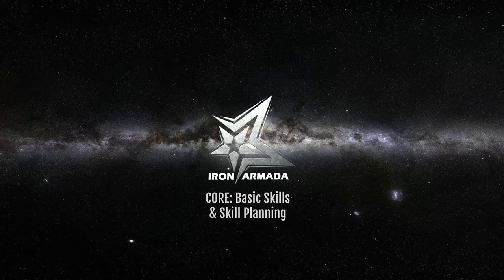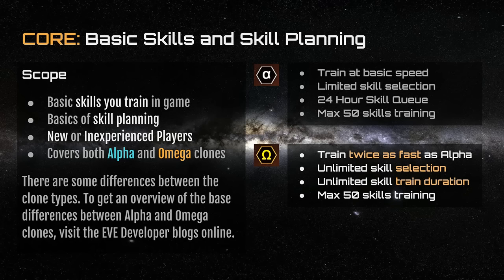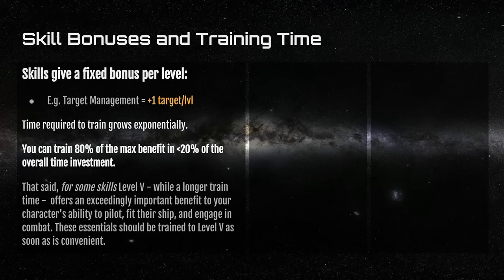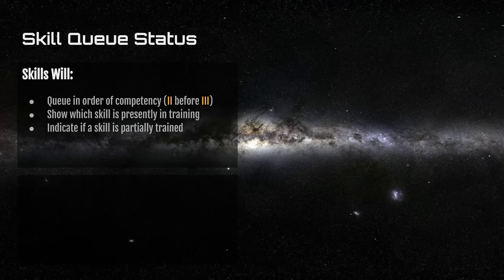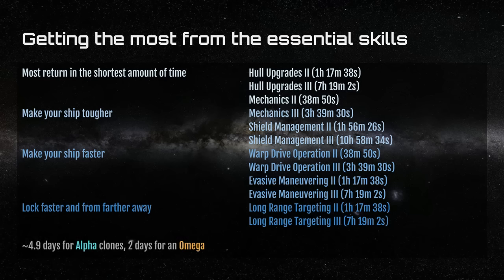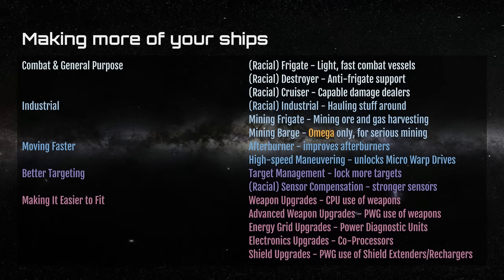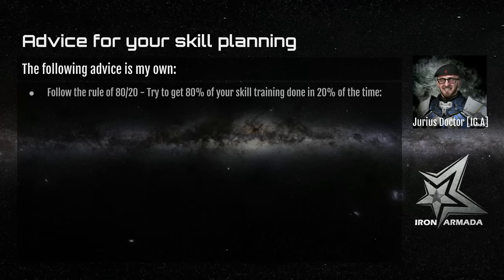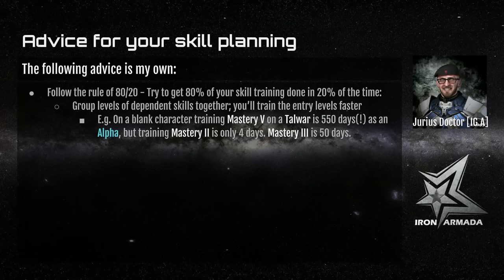Core Course | Skills & Skill Planning in EVE Online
This is the first course in the CORE Curriculum video series; a series of 18 classes developed by EVE University aimed at new and inexperienced players. The purpose of these classes is to form a foundation of skills to prepare players for their EVE career.

This video covers the following topics:
00:20 The CORE Curriculum
01:40 Basic Skills, Skill Planning, and Clone States
06:00 Glossary of Terms
06:52 Skill Bonuses & Training Times
08:36 Skill Basics and Training Multipliers
11:34 Skill Queues, Statuses, Extractors, and Injectors
14:00 Essential Skills to Train
14:21 Making the most of Essential Skills
15:12 How to Train Skills Faster
16:58 Cerebral Accelerators and Skill Remaps
18:12 Making More of your Ships
20:05 Shooting Things
21:02 Drones, Skill Mastery, and More Information
23:45 Advice for your Skill Planning

As always, I welcome your feedback and suggestions. Thank you for your comments and your interest. If you like the videos I'm producing here, please feel free to let me know.

Just a quick note: I will be obtaining a newer mic and a whisper dampener in the near future, so hopefully my future videos won't be quite so ASMR.